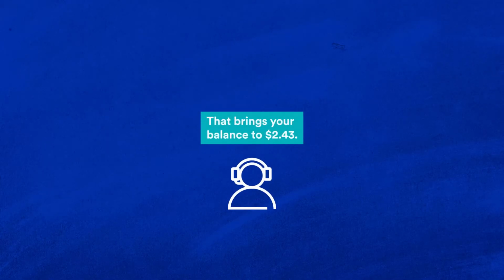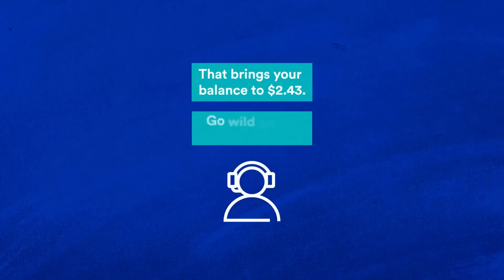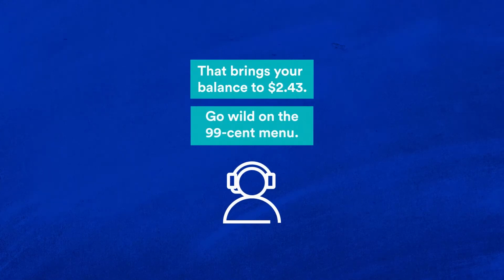Bankrate Basics | Emergency Savings | Lesson 1: What’s an emergency fund?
Welcome to Bankrate Basics! Money experts Mary Wisnewski and Ashley Parks tell us exactly what an emergency fund is, what it does, and why we most certainly need one.

Money is different for everyone, and what works for other people may not work for you. We're here to give guidance, not personalized financial advice, so please do your research to find what's right for you. The content of this video is accurate as of the publish date.